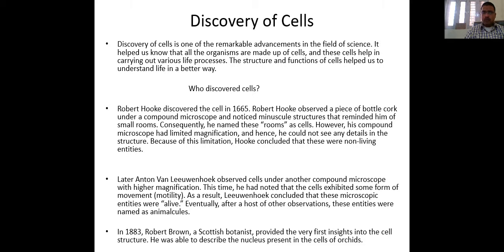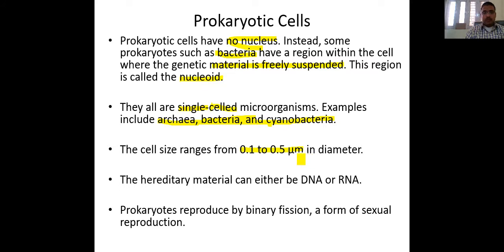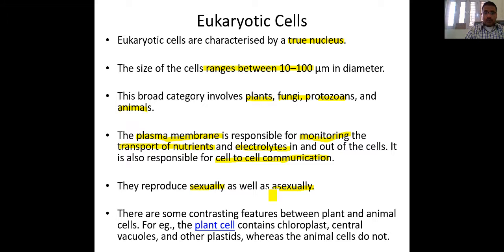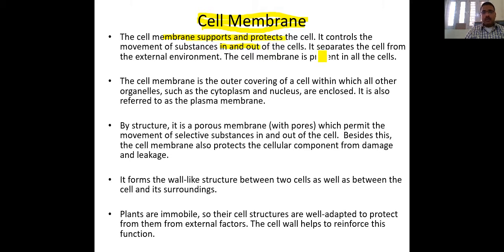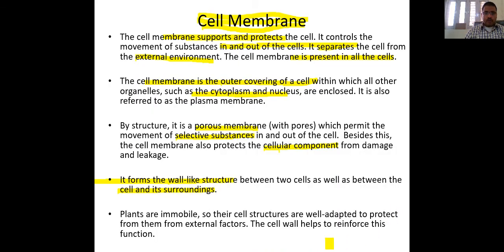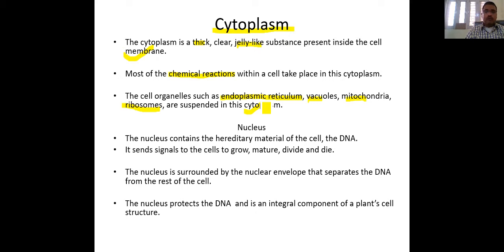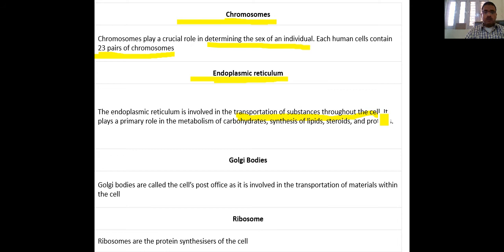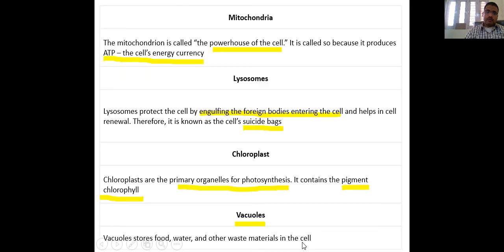Class 8 Sci Cell Structure Part II